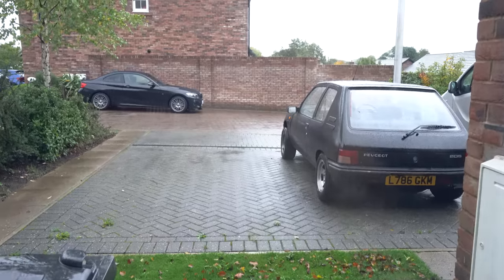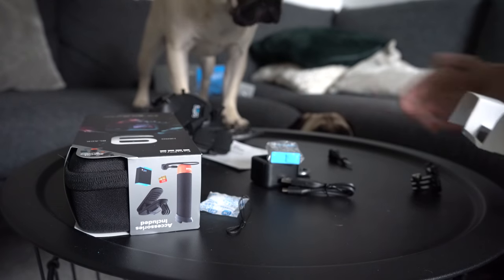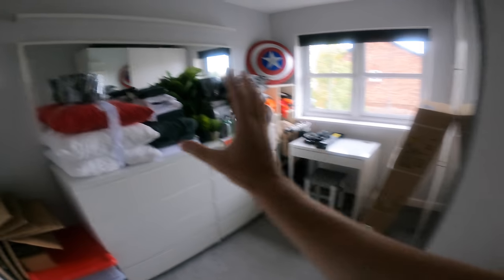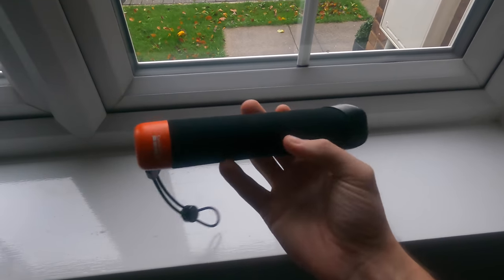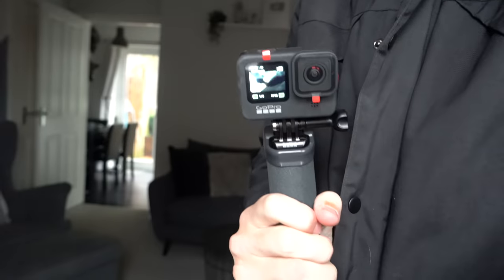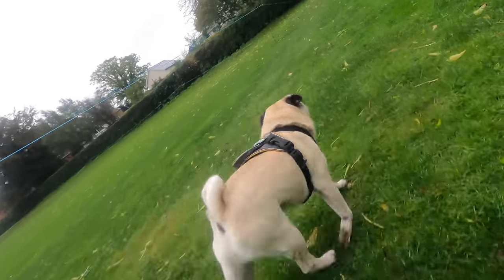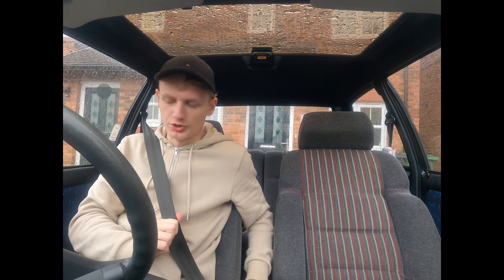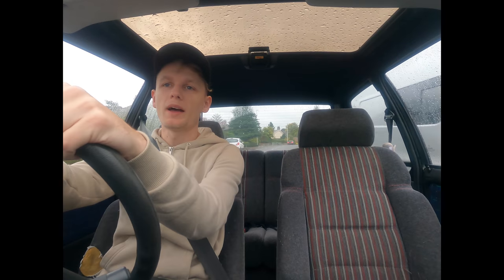The Rain Has Arrived. Testing Our New Go Pro!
Rain always causes us many issues for recording .. if only we had a solution to film in the rain .. oh wait, we do! With the rain looking to not stop now until next summer it's time to put the new camera to the test and see how it does!

I did notice a few things when editing that I think can resolve, I'm by no way a camera expert, I just picked one up 4 years ago and started using it, so I'm still learning but let me know any feedback and I'll try sort it :)

Licence;